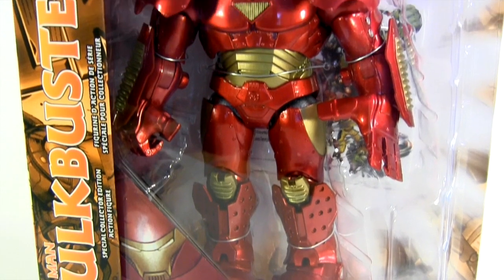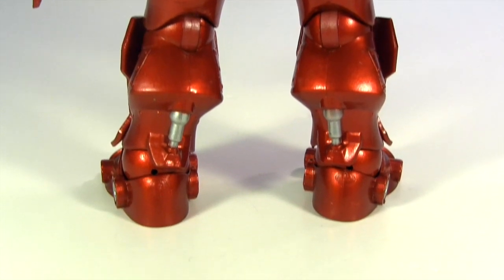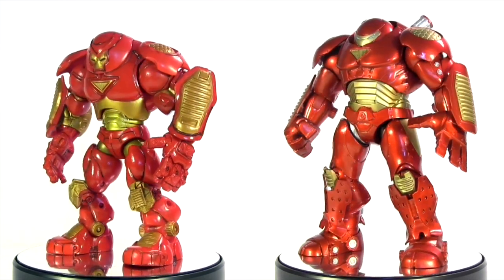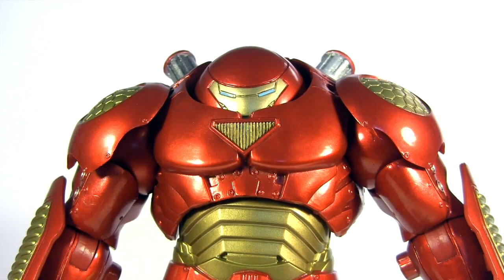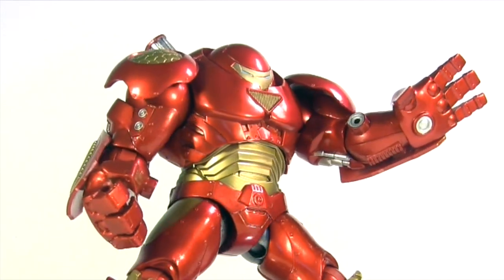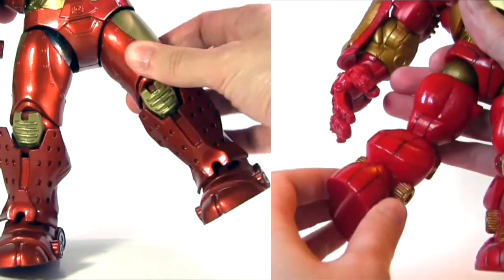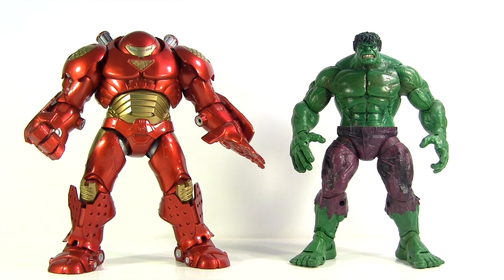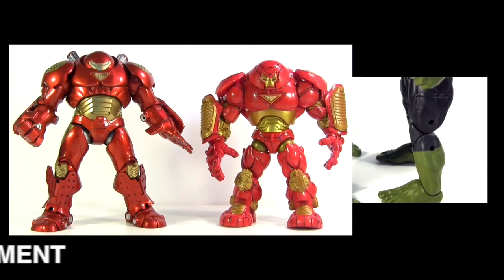HULK BUSTER Marvel Select vs Marvel Legends Comparison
Hey everybody join me as the Marvel Select Hulk Buster faces off against the Marvel Legends version from 2005. What difference does a decade in action figures make? Watch and find out!